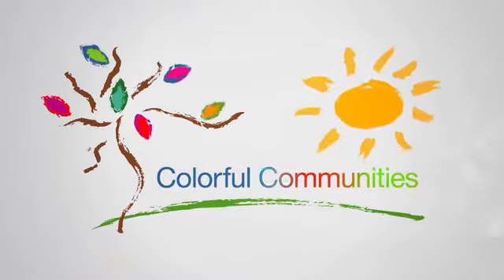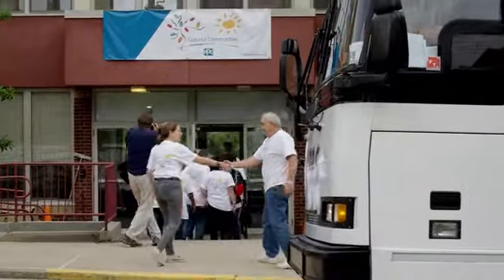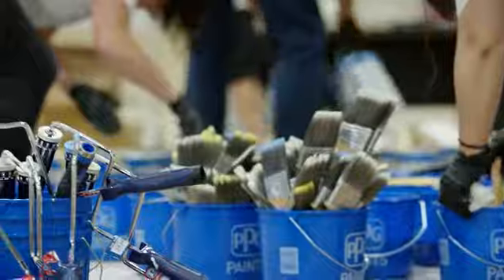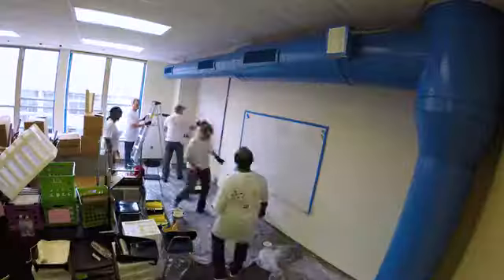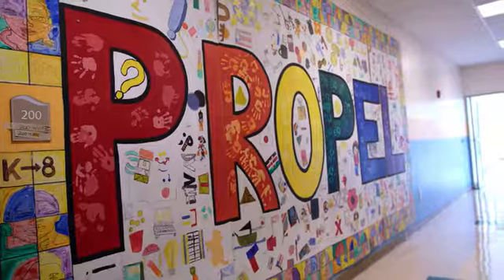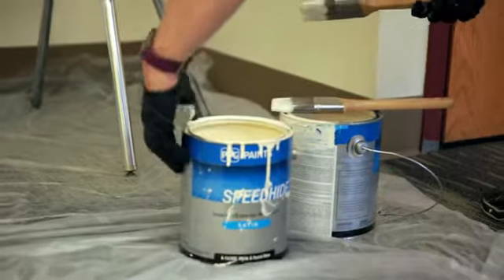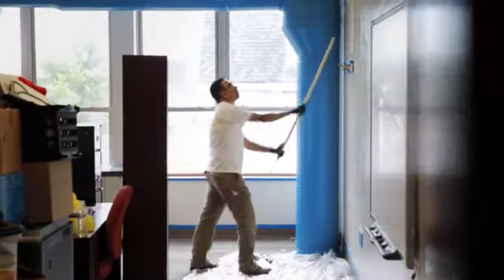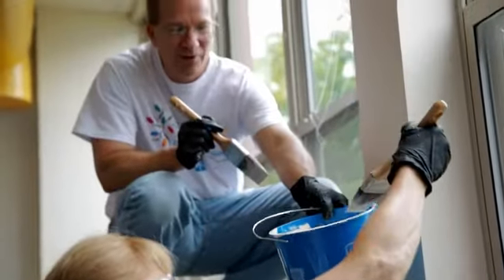COLORFUL COMMUNITIES Propel Homestead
It was a pleasure for our R&D scientists to collaborate on a COLORFUL COMMUNITIES project with Propel Schools in Homestead, PA Thanks to everyone’s teamwork, 21 classrooms and 8 bathrooms at the school will have a fresh look for the students and teachers when they head back to school!